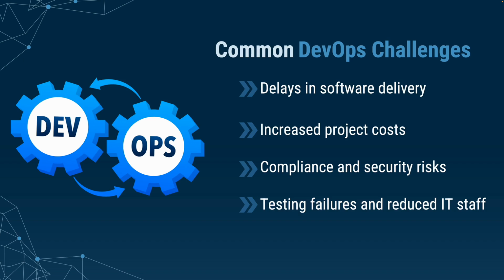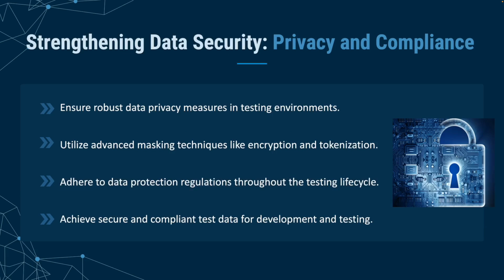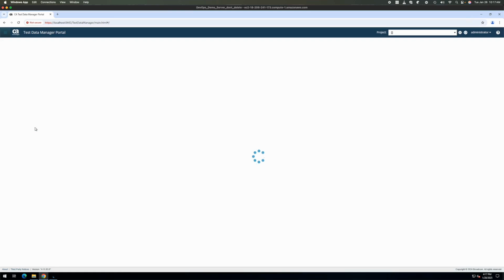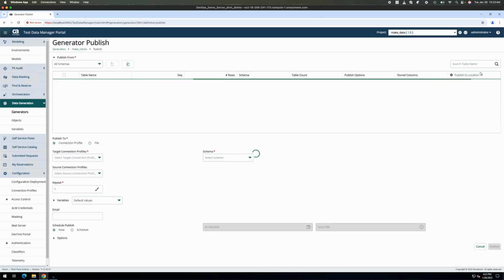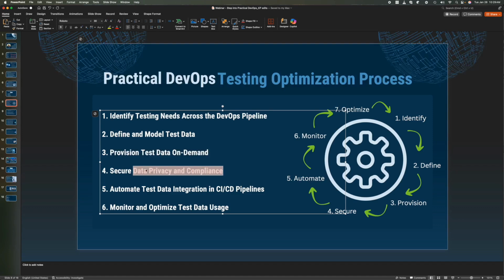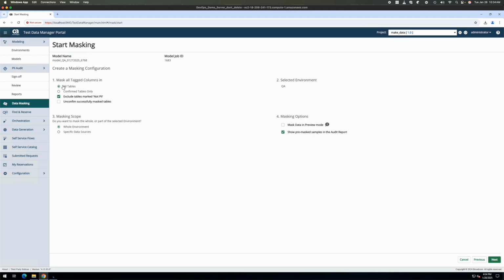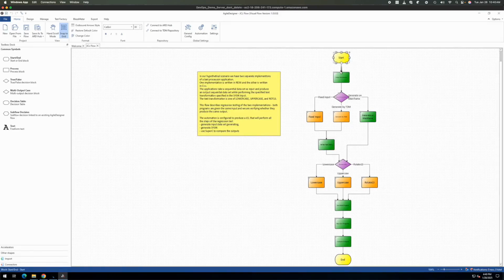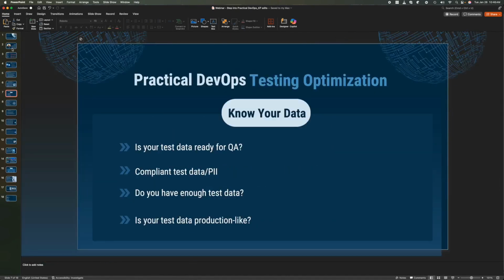Step into Practical DevOps: Streamlining Software Testing in Regulated Industries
Efficient testing processes rely heavily on the availability and quality of test data. Are project delays, increased costs, and compliance issues affecting your software delivery? Join us for an insightful webinar where our experts unveil a practical DevOps-inspired testing optimization process designed to tackle these test data security challenges head-on. Discover how to enhance test coverage, speed up delivery, and maintain compliance without overburdening your team.

This session is particularly beneficial for Dev and Testing leads in regulated industries seeking to streamline testing processes, improve software quality, and ensure compliance.